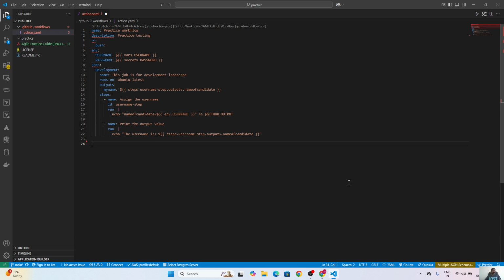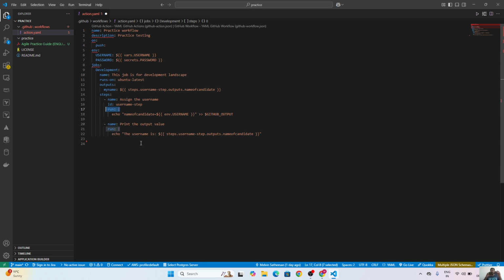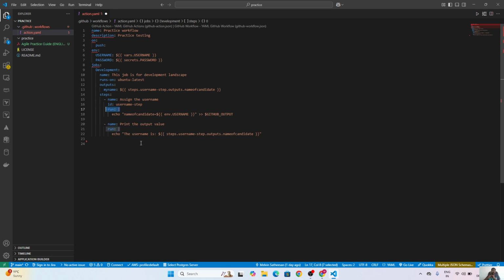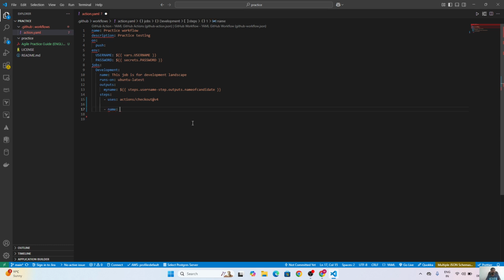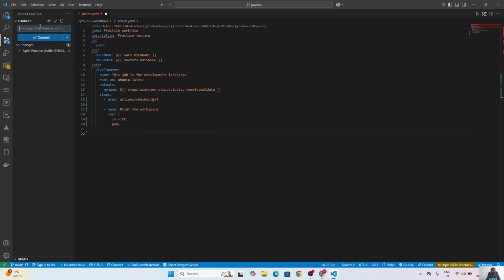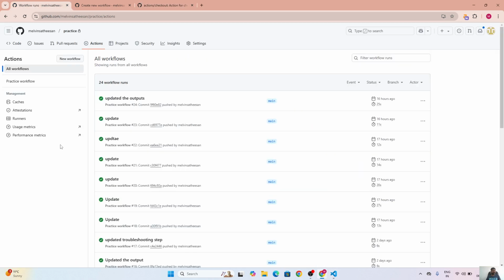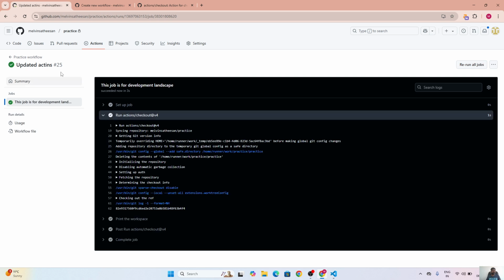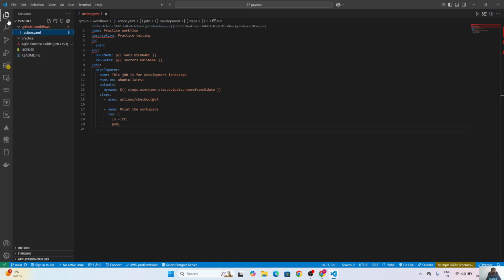Automate Your Workflow with GitHub Checkout Action 🚀 - 11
Title: Automate Your Workflow with GitHub Checkout Action 🚀 | Step-by-Step Guide

Description:
In this video, we’ll dive into GitHub’s Checkout Action, a crucial tool for automating workflows in GitHub Actions. You’ll learn how to use actions/checkout to pull your repository’s code into a runner, enabling seamless CI/CD pipelines.

🔹 Topics Covered:
✅ What is GitHub Checkout Action?
✅ How to use actions/checkout in your workflow
✅ Single vs. multiple repository checkouts
✅ Checking out a specific branch, commit, or tag